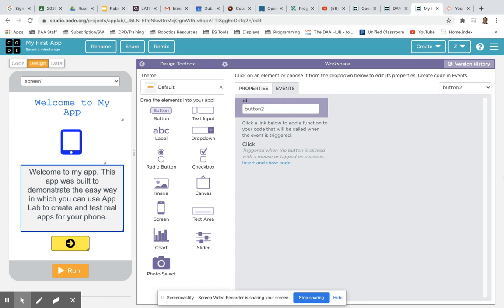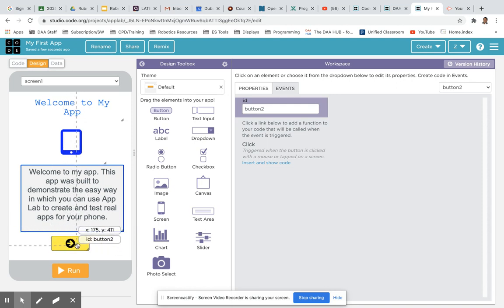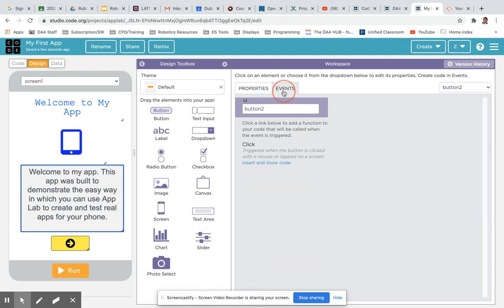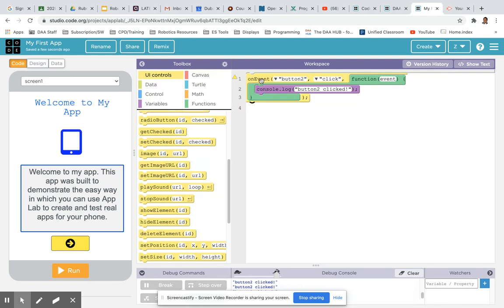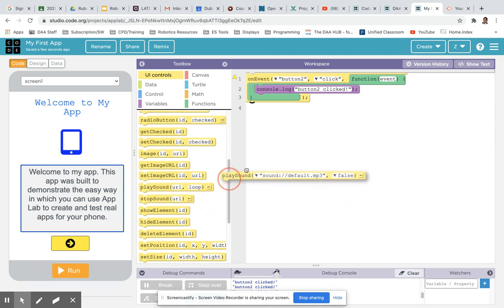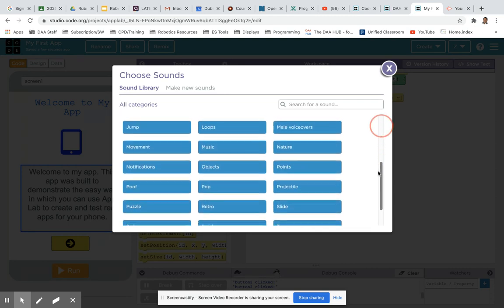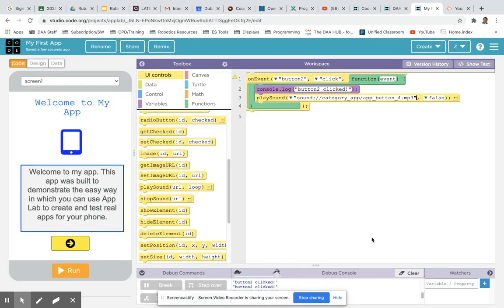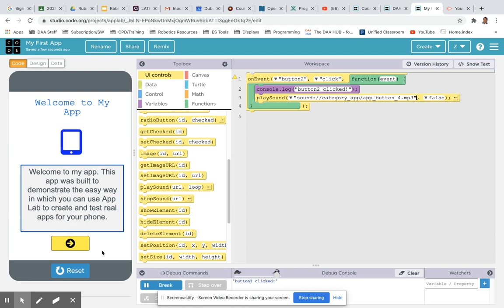05. App Lab - Adding sound to a button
This tutorial will show you how to add a sound event to a button in App Lab.